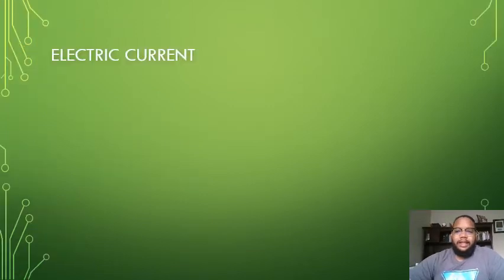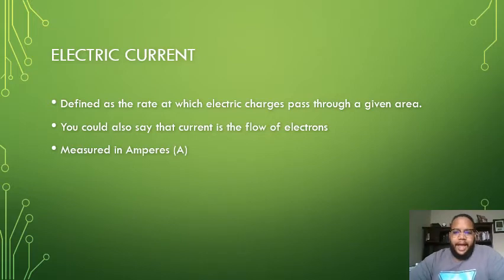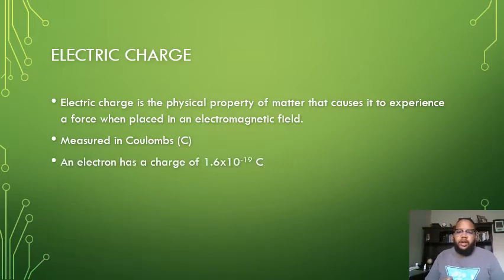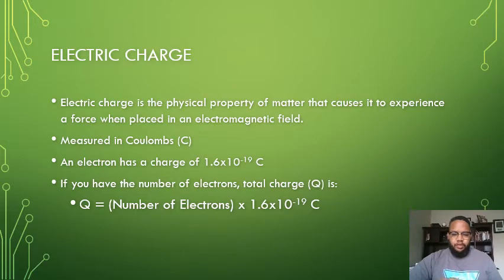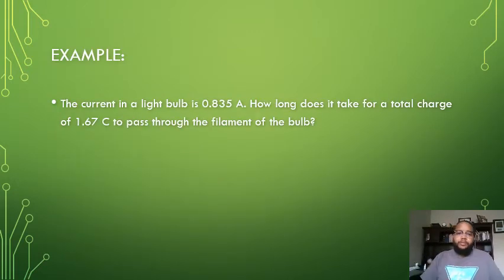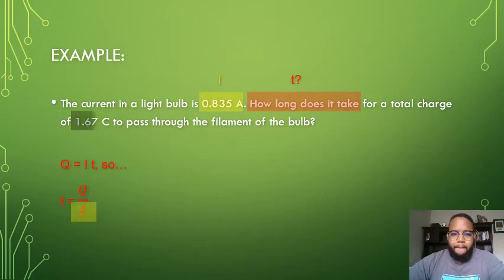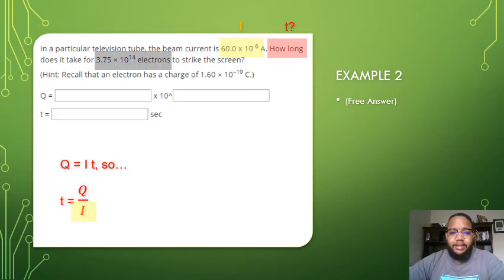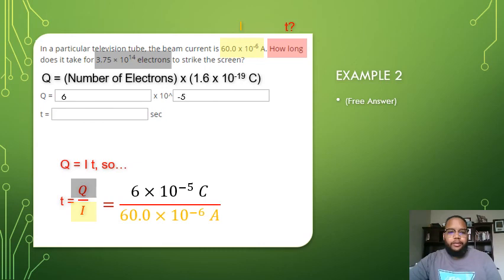Intro to Electric Current and Charge Q = I t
Basics and definitions for Electric current and charge along with a couple examples